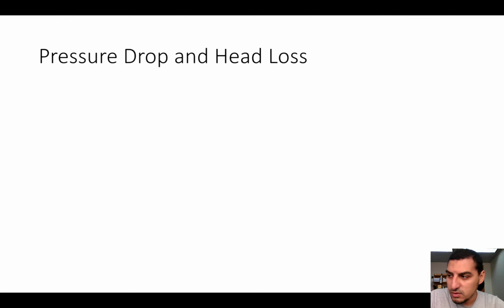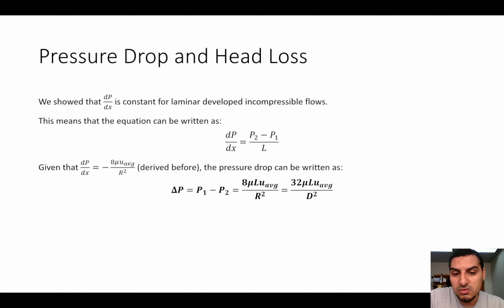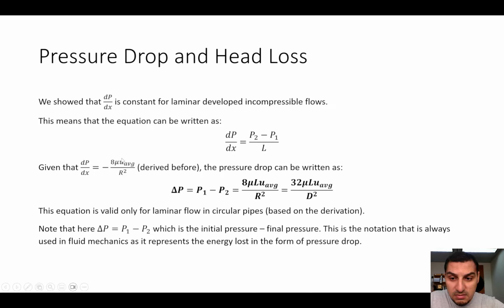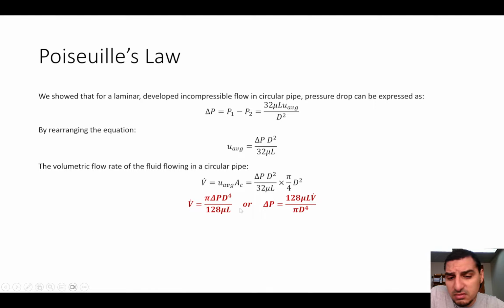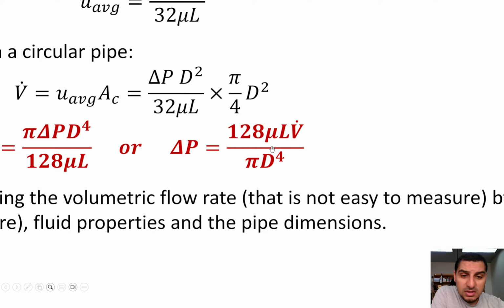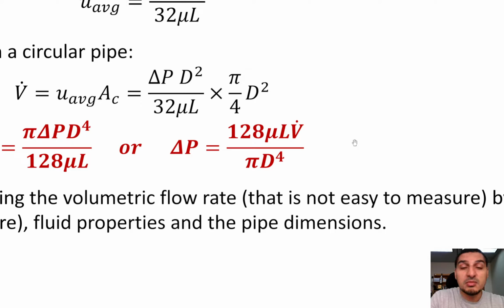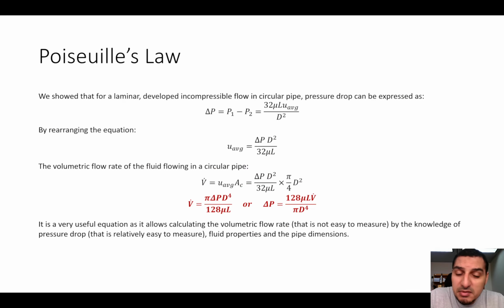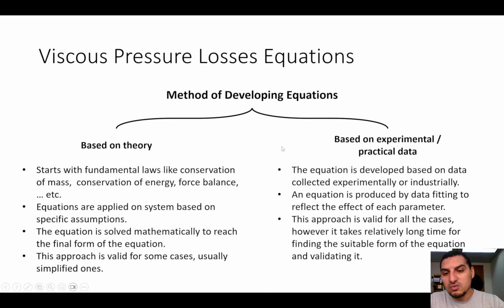Fluid Mechanics in English | 44 | Pressure drop for laminar flow and Poiseuille's law